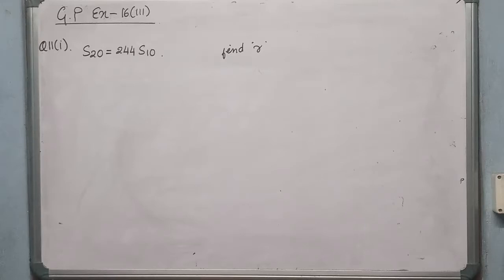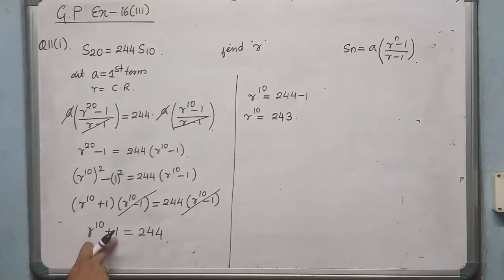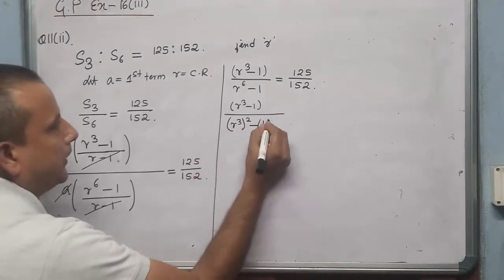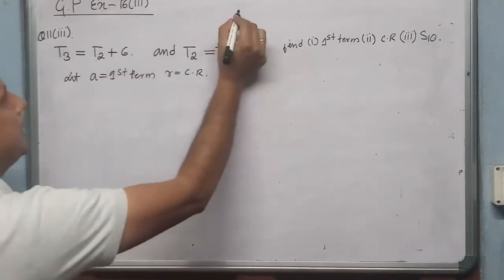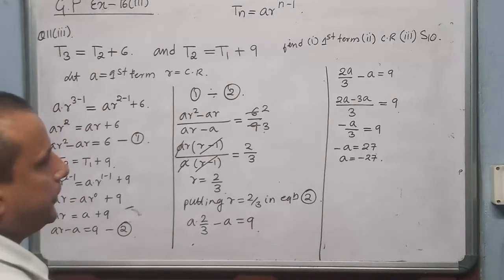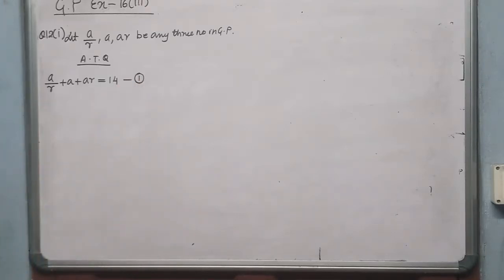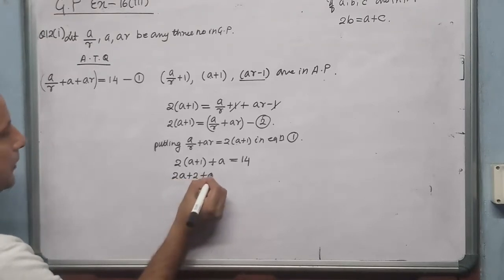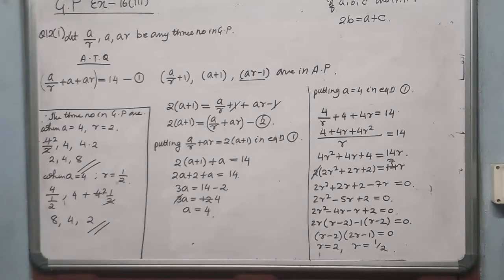class xi Mathematics (GP)2